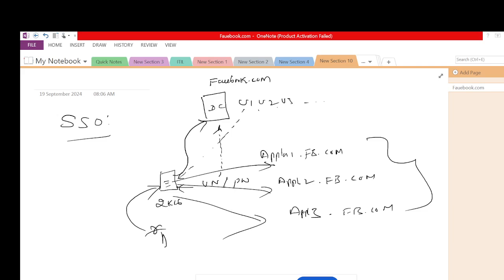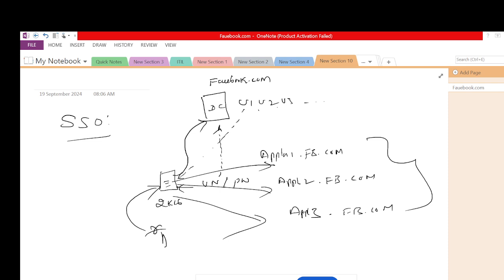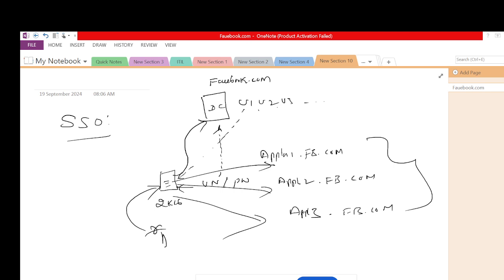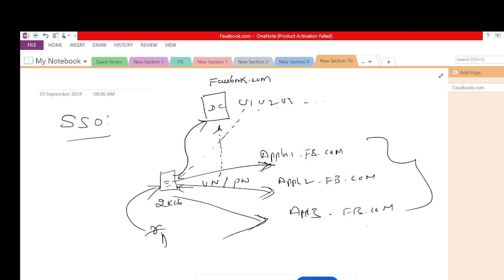Single Sign On | SSO | Active Directory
what is single sign on in AD